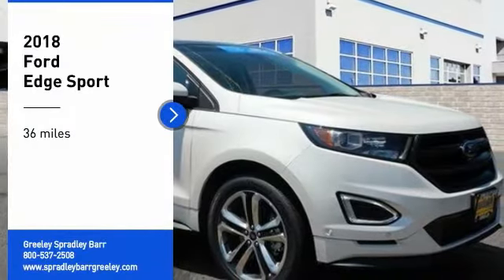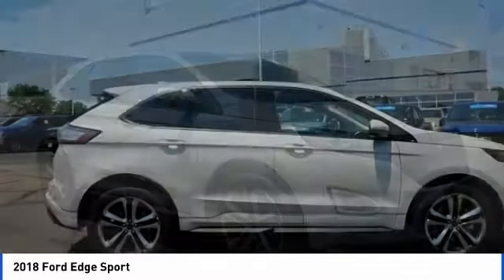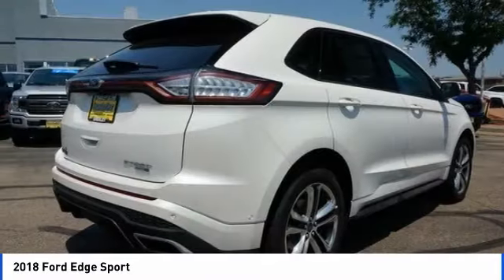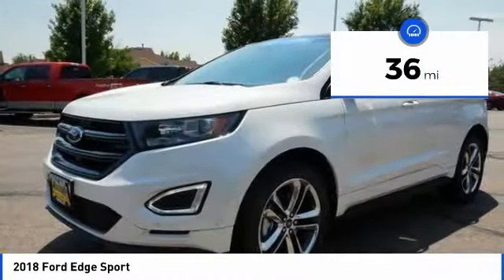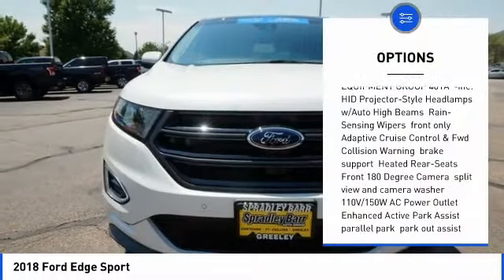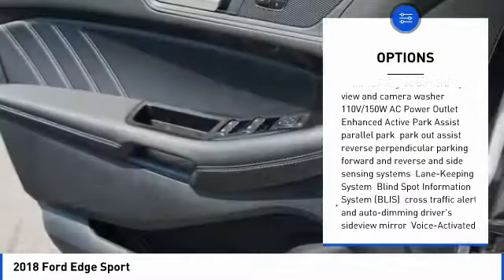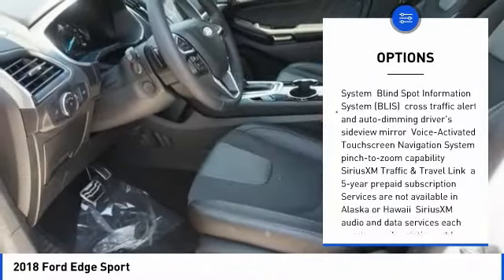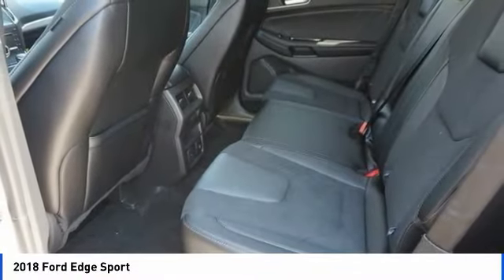2018 Ford Edge Greeley CO JBC23310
White Platinum Clearcoat Metallic 2018 Ford Edge Sport AWD 6-Speed Automatic EcoBoost 2.7L V6 GTDi DOHC 24V Twin Turbocharged AWD.